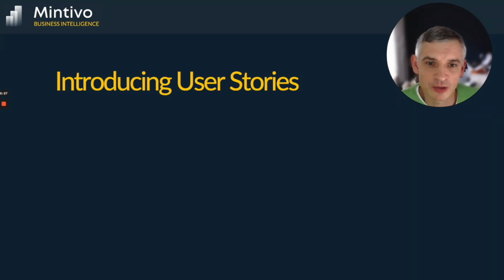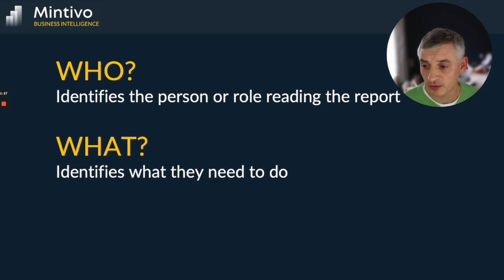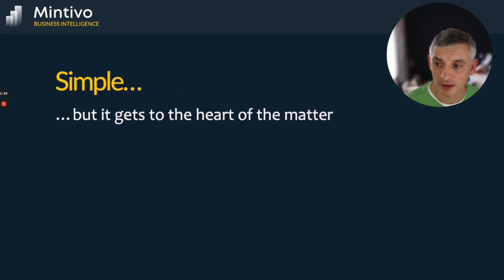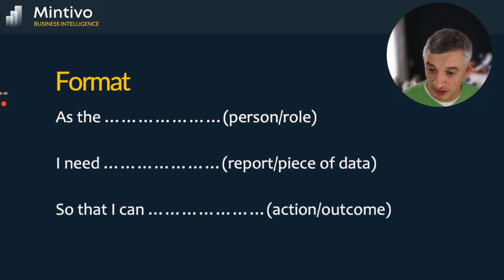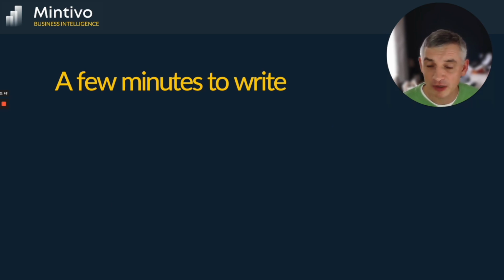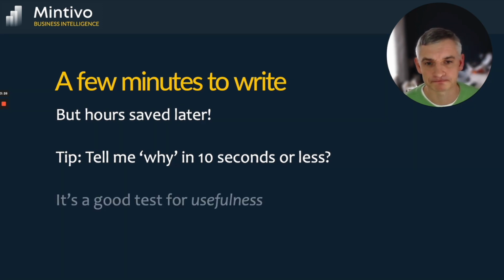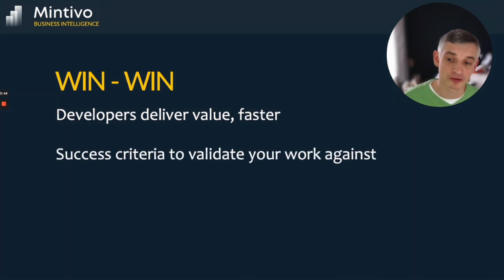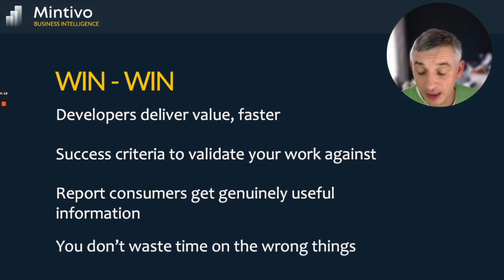User Stories and Microsoft Power BI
Truly useful Power BI dashboards start with ‘User Stories’...

Let’s about how you make your Power BI dashboards truly useful to those people who read them. Unfortunately, it’s quite common that many Management Information reports don’t quite live up to expectation.  Perhaps they’re too confusing… or they simply don’t provide the answers people need. For whatever reason, they end up ignored, forgotten on the company’s intranet, while people go back to their spreadsheets and old habits.  All that early optimism dashed, all that time wasted.

So how do you make sure that doesn’t happen?
How can you guarantee that when you create a report or dashboard for someone, that they’re going to use it?

Well, there’s a simple, tried, and tested method called ‘User Stories’. They’re really, really, simple, and very effective.

So what is a User Story? Essentially it’s a way of recording a requirement.
A User Story is made up of three simple components: WHO, WHAT, and, most importantly, WHY.

Let’s break it down. The 3 parts consist of...

As (a) – the role or person,
I need (b) – the thing, the piece of information,
so that I can (c) – do something with it or get some sort of defined benefit from it.

Let’s look at an example:

As the Finance Director, I need to see our liquidity and cashflow over the next 24 months, so that I can plan strategic borrowing, so we don’t run out of money.

In those three lines you know exactly what is needed and why.

Just compare that to a typical requirement… ‘the Finance Director wants a cashflow overview’. It’s much more revealing, isn’t it?

As a Report Developer, you can now select targeted data and specific visuals that will help the FD plan future borrowing and ensure that the company doesn’t run out of money. We all focus on the outcome, and we understand what a truly successful report should do.

User Stories take seconds to write but can save a lot of wasted time later. As a rule, if someone can’t tell you why they need something in a few seconds, they may not need it at all!

User Stories also help you target your work to deliver value, faster. And they provide the success criteria to validate your work against. More value to your report consumers, less time wasted. It’s a win-win.